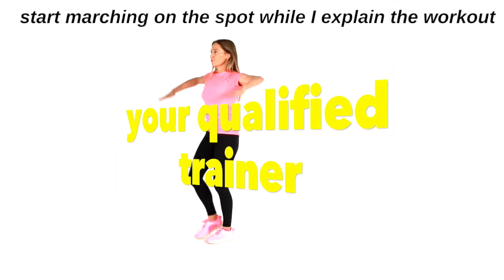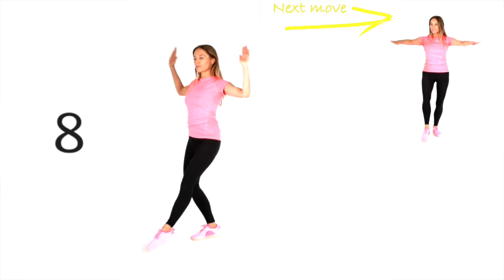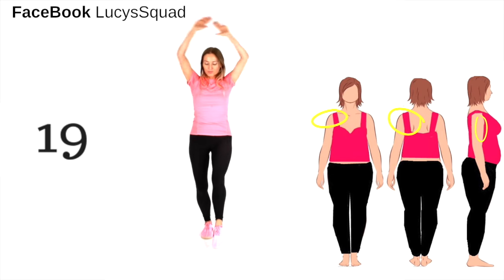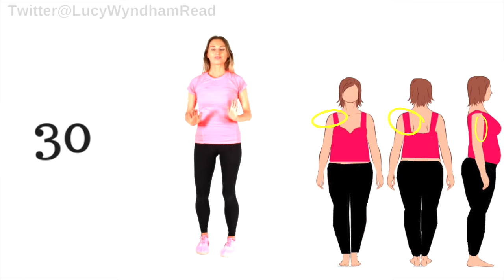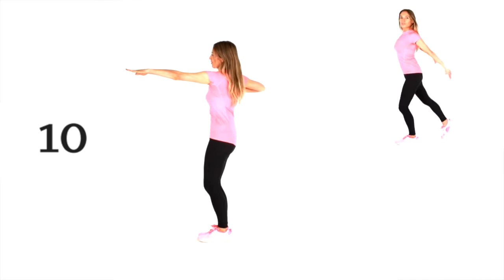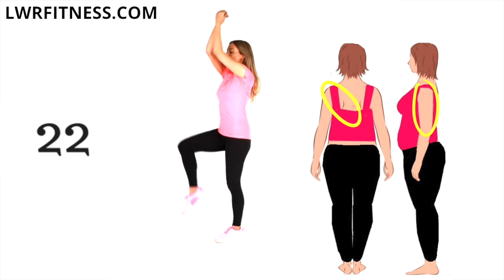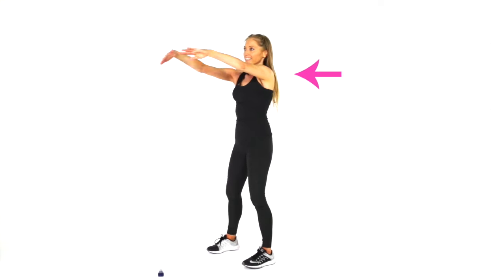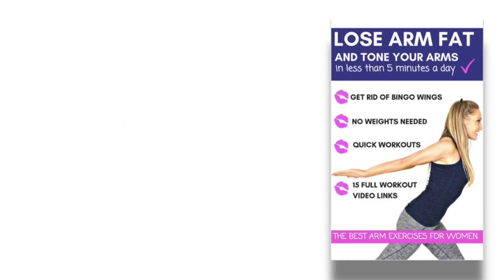4-Minute Arm Toning Workout for Women: Get Rid of Bingo Wings in Just 4 Minutes!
4-Minute Arm Workout for Women at Home -  Get Rid of Bingo Wings  - No Weights and All Standing

As your Qualified Online Trainer, I create exercises that are effective, safe and easy to follow.

All Standing Moves
Arm Toning Exercises
No Weights